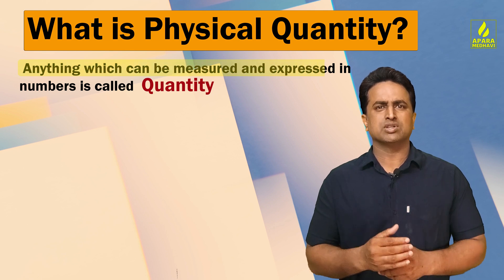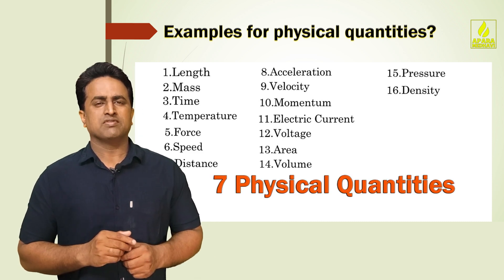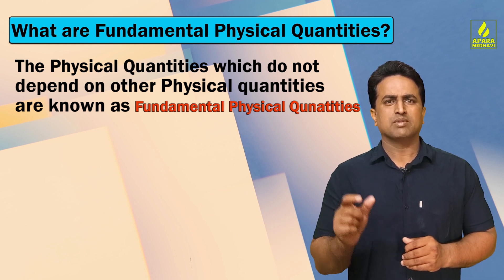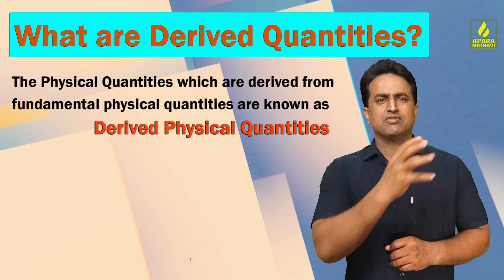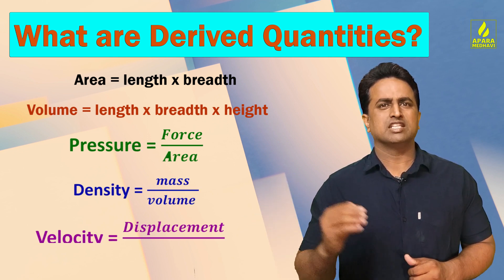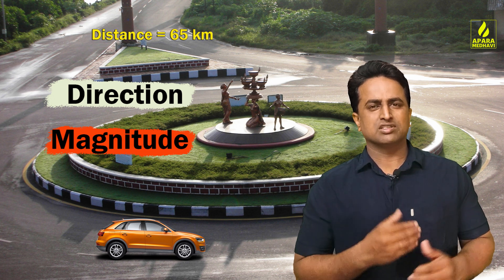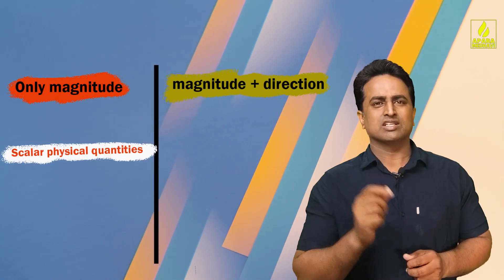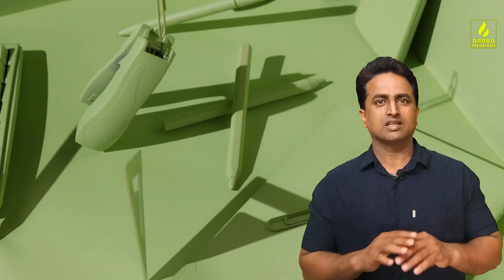What is physical quantity? explained in telugu || video 1 || Ramesh Siripireddy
A physical quantity is a physical property of a material or system that can be quantified by measurement.

Examples of physical quantities are mass, amount of substance, length, time, temperature, electric current, light intensity, force, velocity, density, and many others.